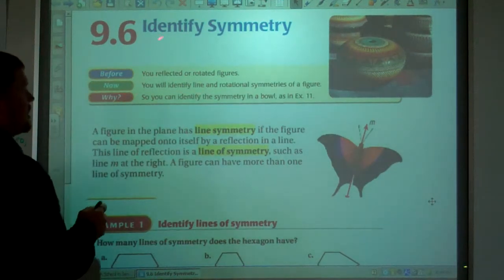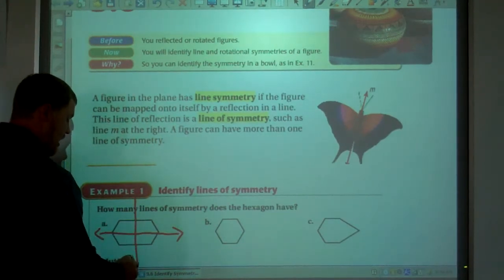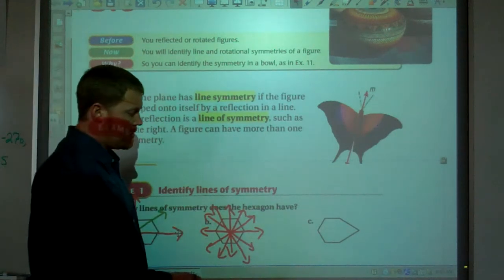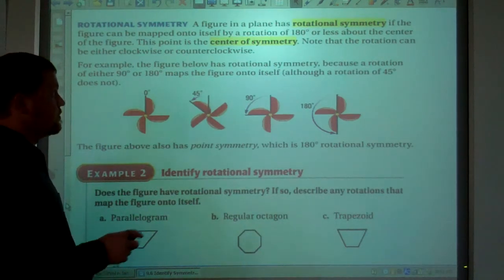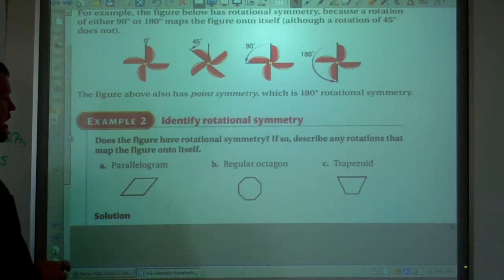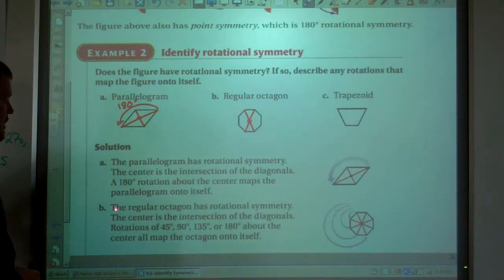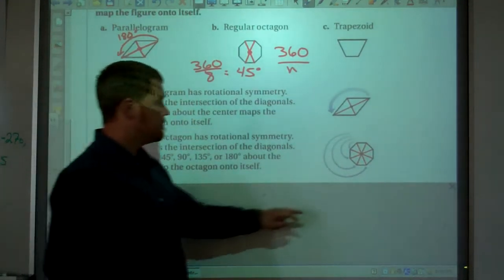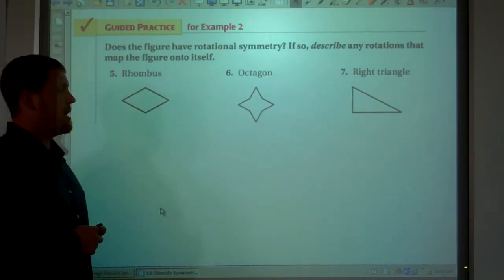9.6 Identify Symmetry.MP4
High School Geometry Chapter 9 Section 6 Identify Symmetry